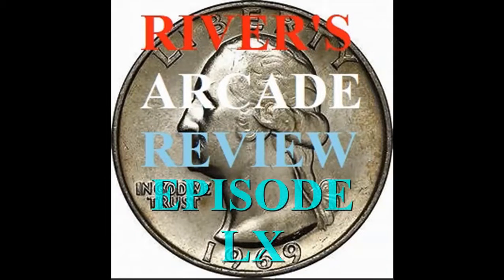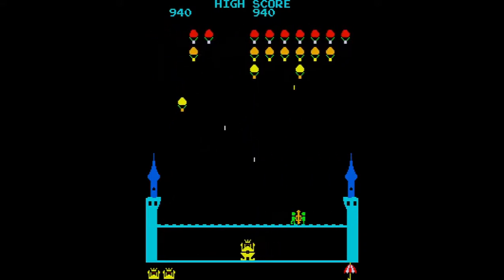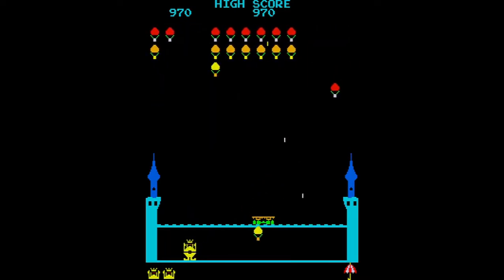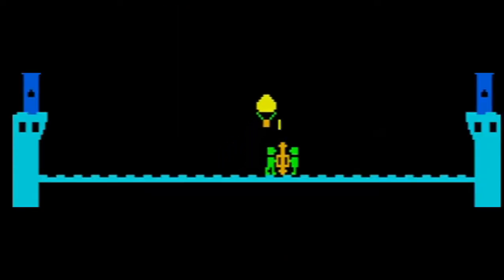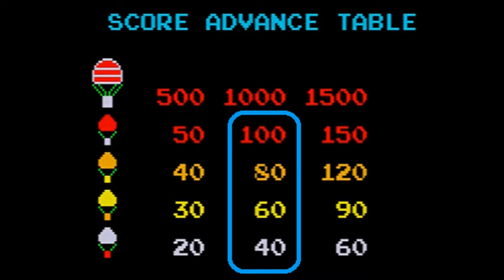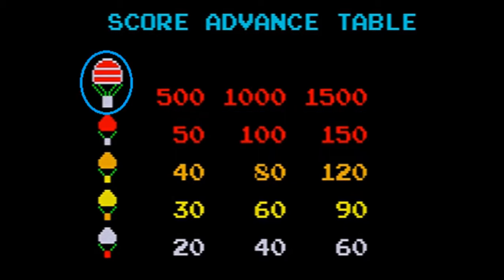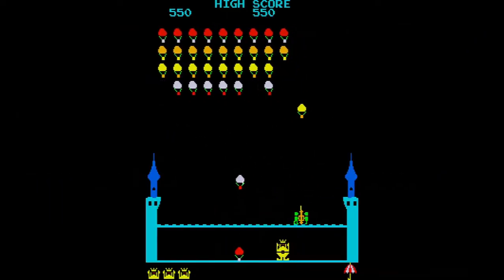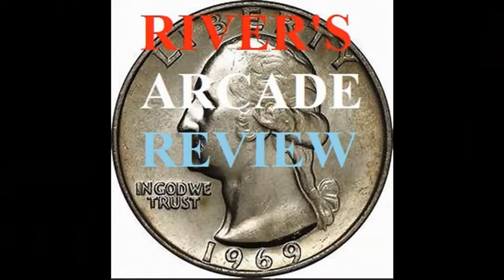River's Arcade Review - Episode 060 King & Balloon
Hello and welcome to episode 60 of River’s Arcade Review, my name is Ed.  This channel is dedicated to the coin operated video games of yesteryear.  Today I will be reviewing a random game, King & Balloon.  King & Balloon was released in 1980 by Namco.  My first time playing this game was on MAME.
          King & Balloon is a third person shooter game in which you control a pair of gunmen holding a cannon with a 2-way joystick and a fire button.  You need to protect your king from an invading army of hot-air balloons that will fly downward to capture the king.  Unlike most shooter games of the time, your shooter isn’t on the lowest level, but will be on top of the castle wall while the king walks across the bottom of the castle.